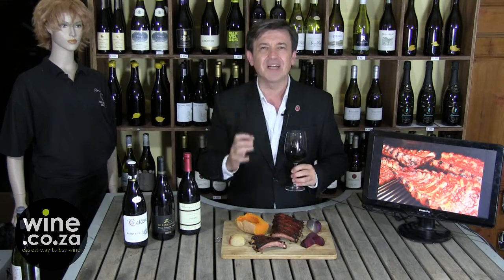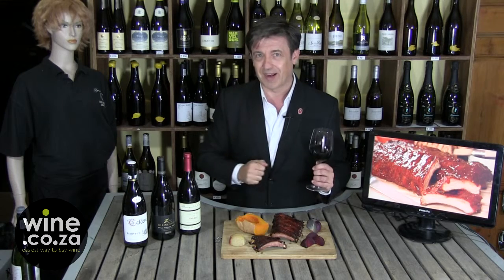Extreme Pairing #12 Ribs Video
wine.co.za has partnered with the crazy big bad wolf babe-magnet Frenchman Jean Vincent Ridon, who has paired a rack of pork ribs with great South African wines from Benguela Cove, Fairview & Kleine Zalze.
Take a look to find out which wines...
What would you match with your ribs?

GET SOCIAL WITH US